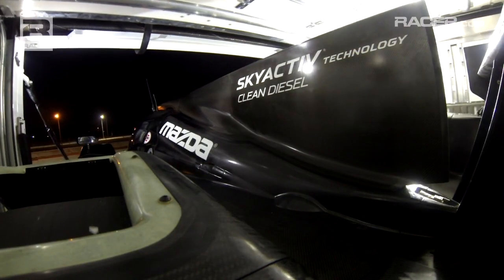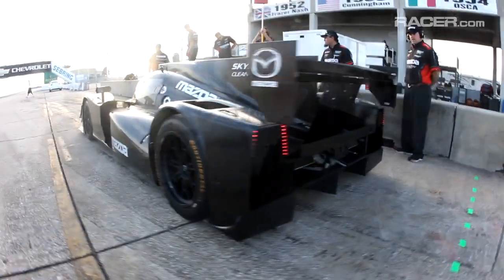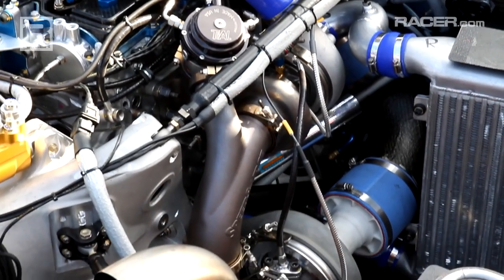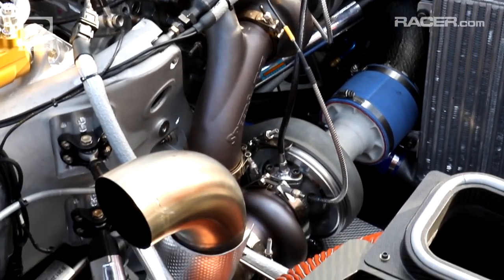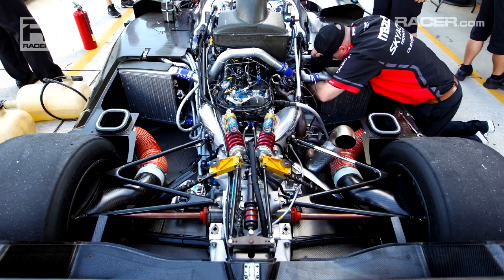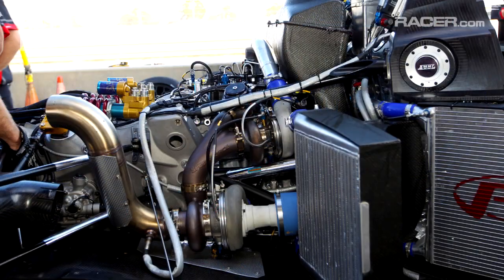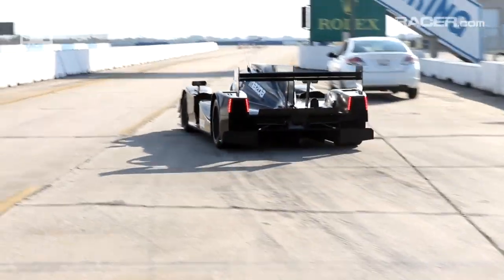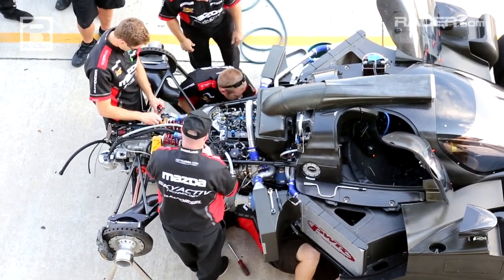RACER: Mazda 2014 TUSCC P2 SkyActiv Diesel Announcement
Mazda and The RACER Channel bring you inside the manufacturer's 2014 TUDOR United SportsCar Championship P2 program during the team's first outing held at Sebring International Raceway.